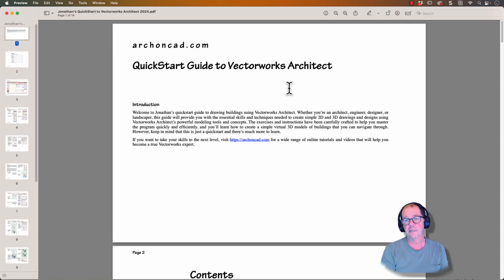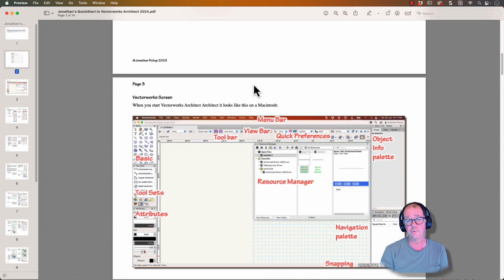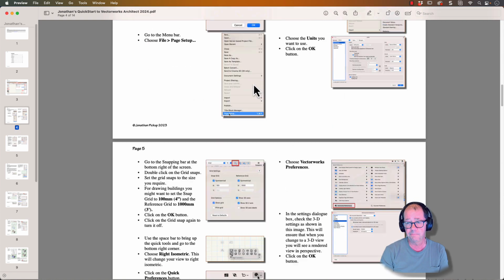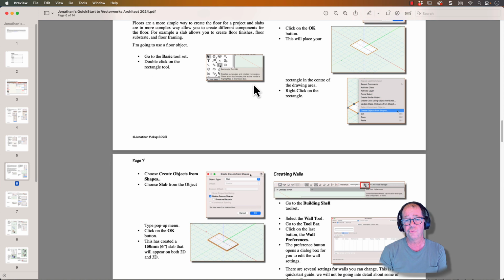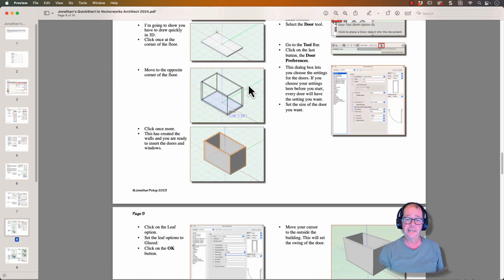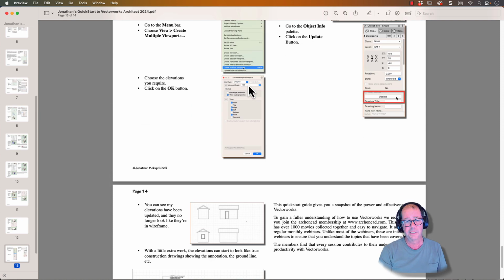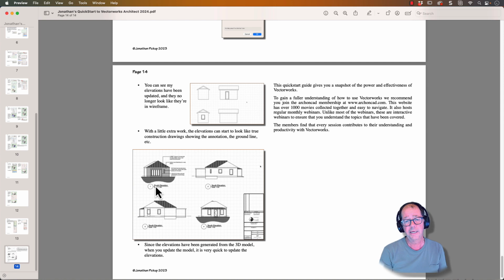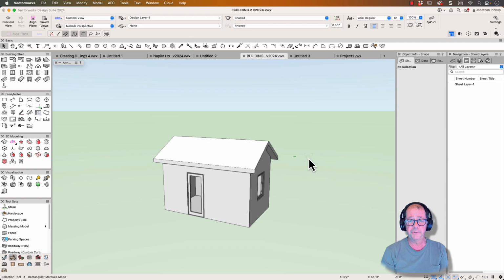Quickstart Vectorworks Architect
Welcome to Jonathan’s quickstart guide to drawing buildings using Vectorworks Architect. Whether you’re an architect, engineer, designer, or landscaper, this guide will provide you with the essential skills and techniques needed to create simple 2D and 3D drawings and designs using Vectorworks Architect’s powerful modeling tools and concepts.